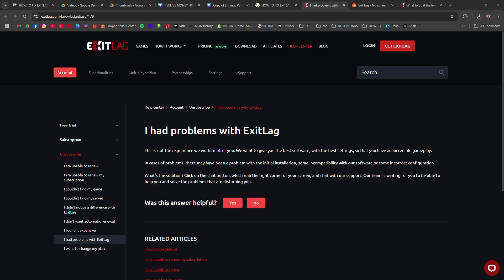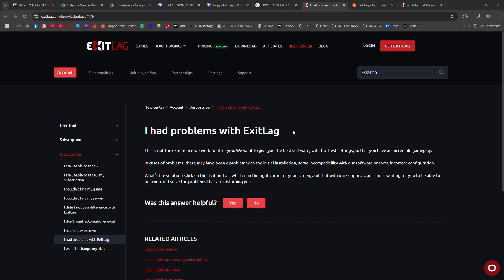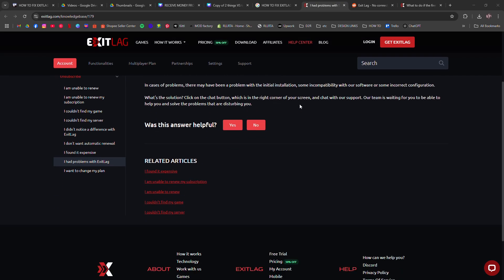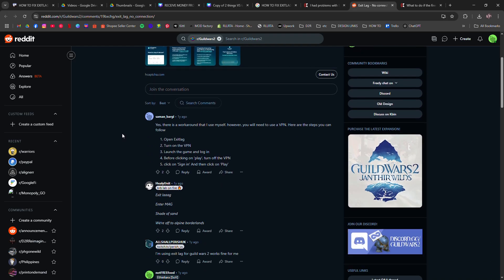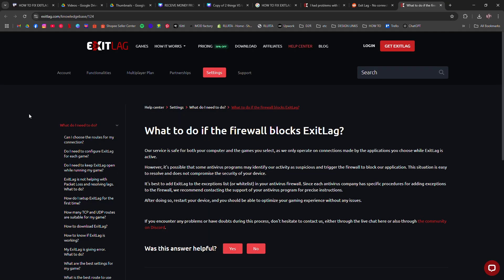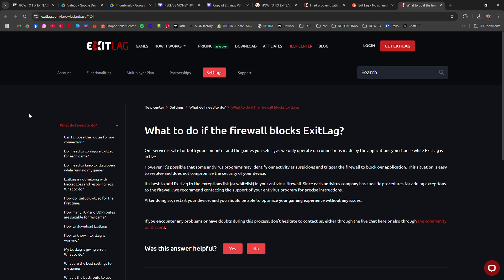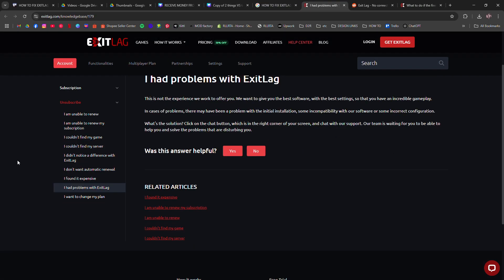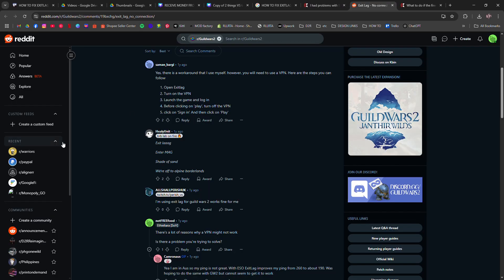HOW TO FIX EXITLAG NOT WORKING 2026! (EASY FIX)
In this video I am going to show you how to fix Exitlag not working and help you troubleshoot common issues. If you are experiencing problems with Exitlag such as connection errors or lag while gaming, this guide will walk you through step-by-step solutions.